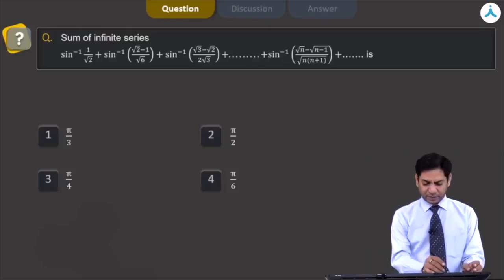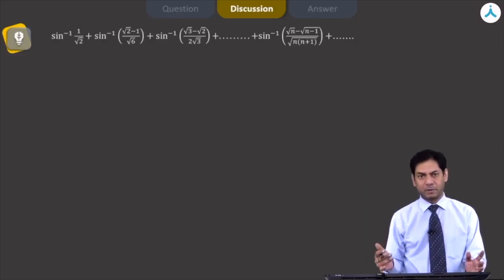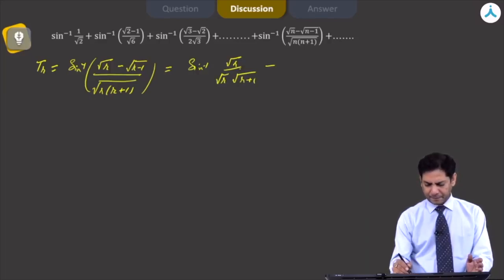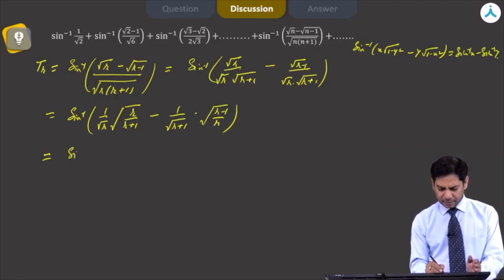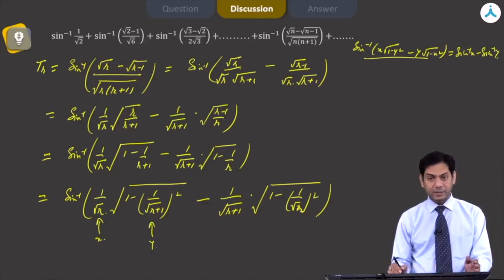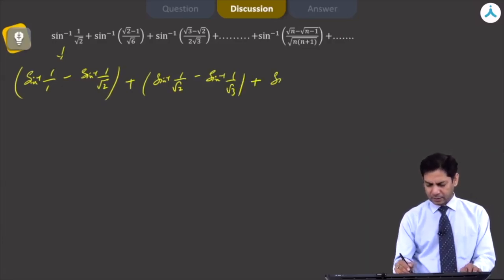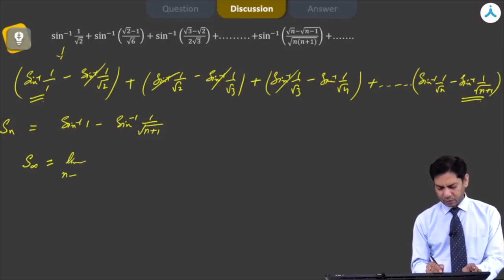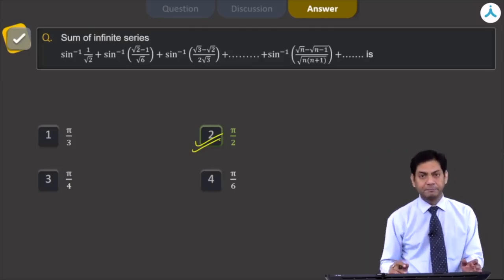Sum of infinite series sin-¹1/√2+ sin-¹(√2-1/√6)+.....sin-¹(√n-√n-1/√n(n+1)) is